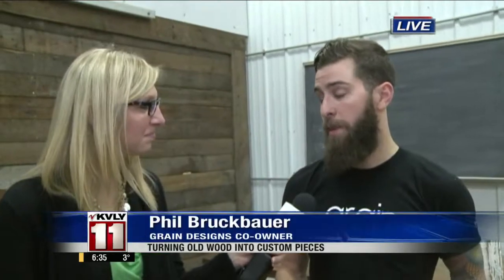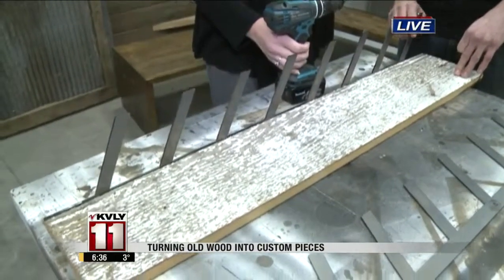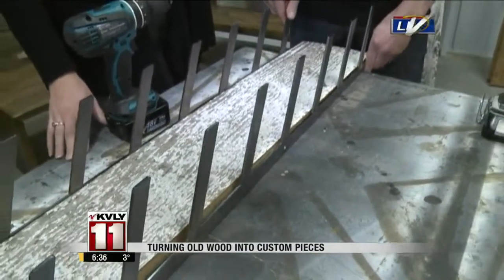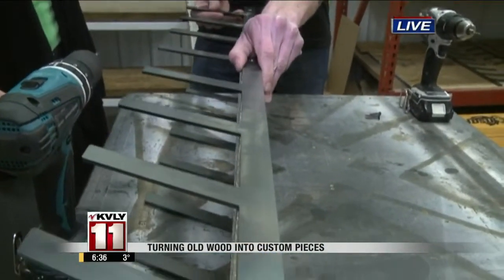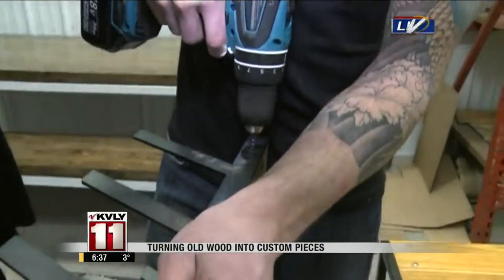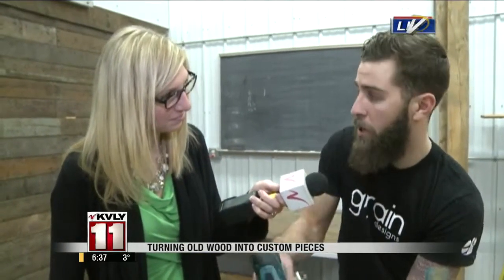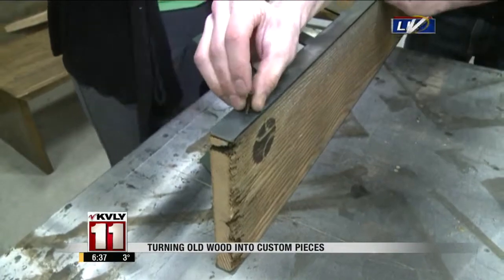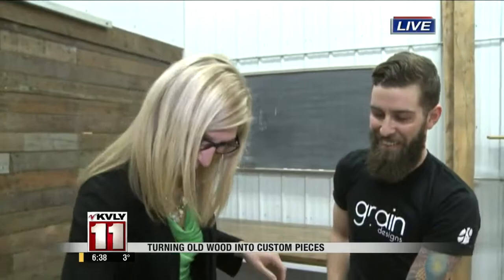Grain Designs - Pt. 4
The Valley Today